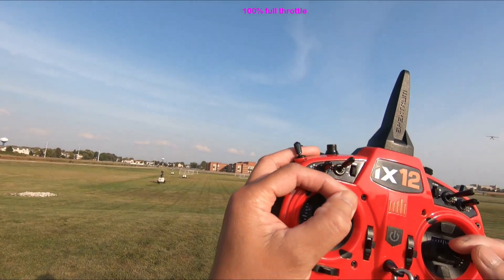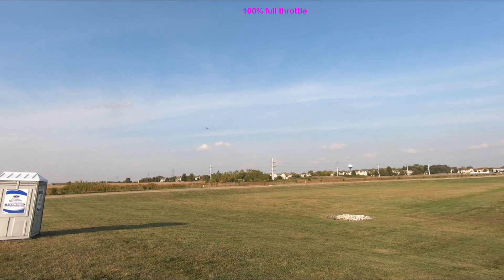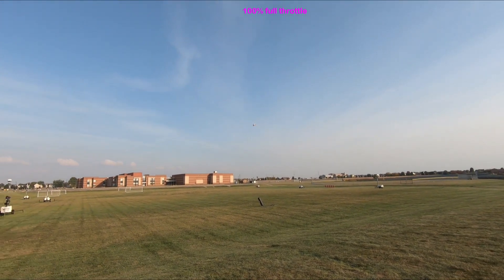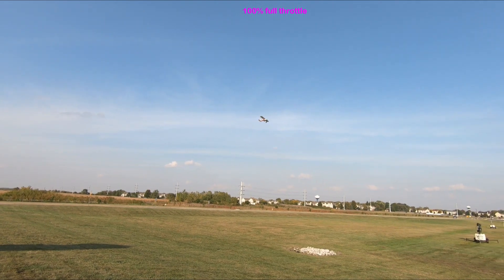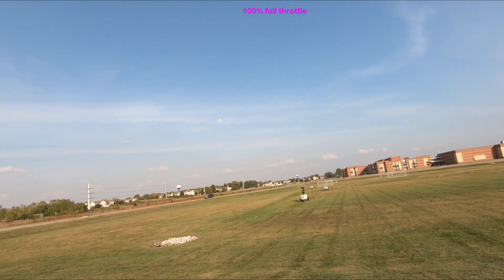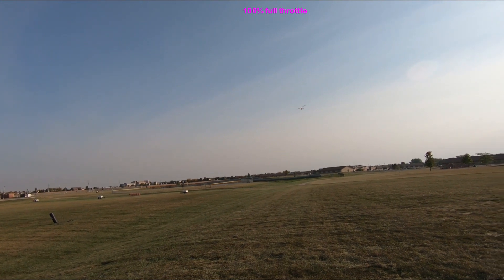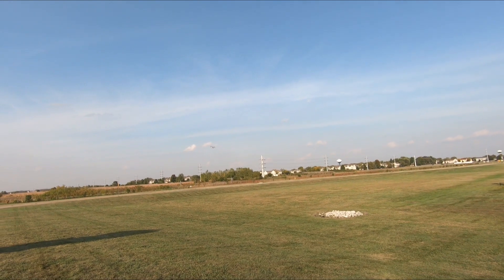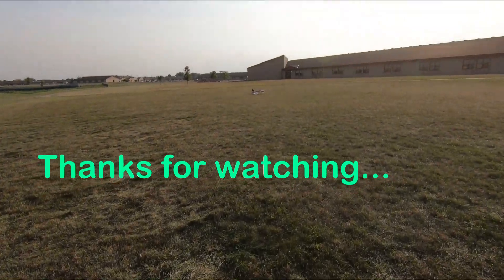Bison XT STOL (4S 16X8 prop)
Majority of the flight was on 100% throttle.  If possibly, I would like to fly this plane on 4S lipo due to the light controller is burning hot on 6S.